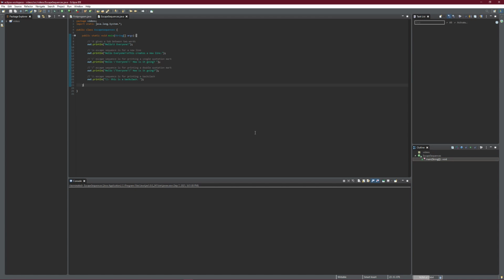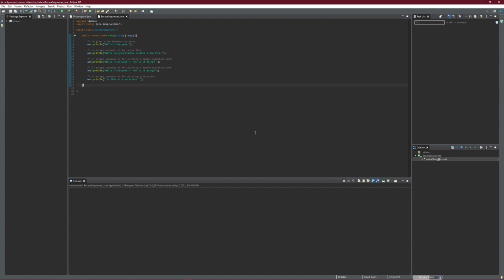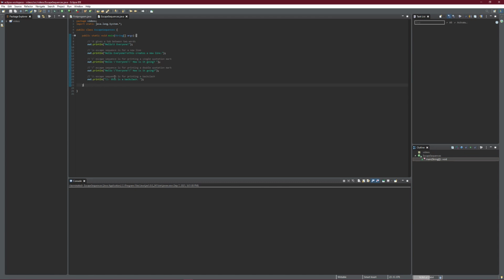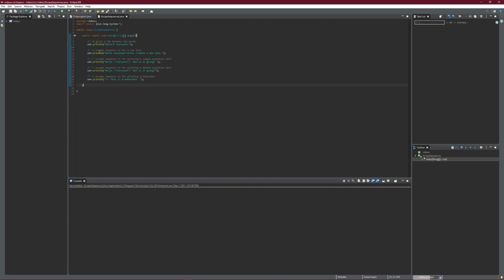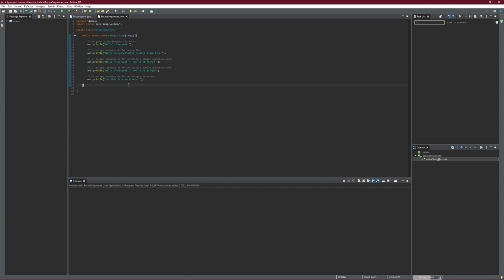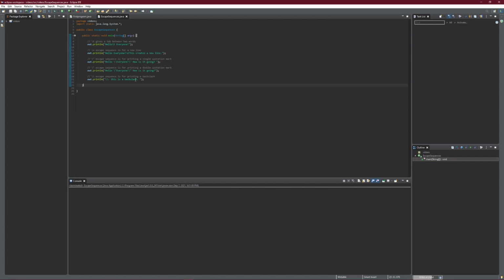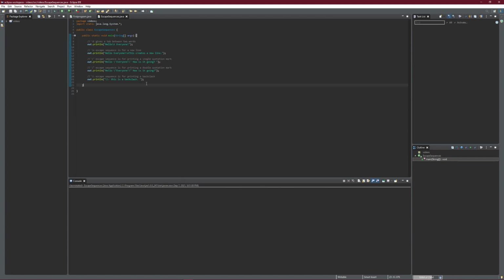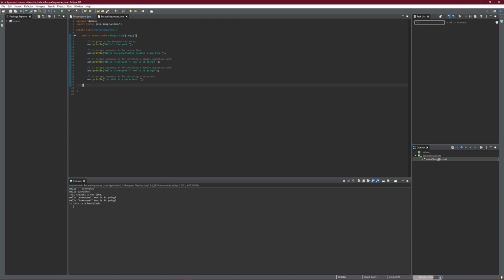Java - Escape Sequences